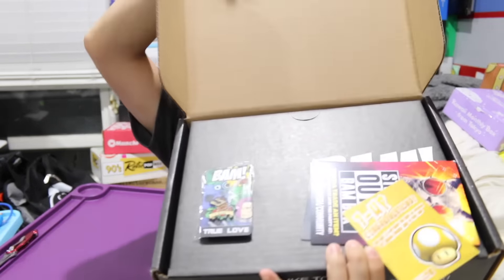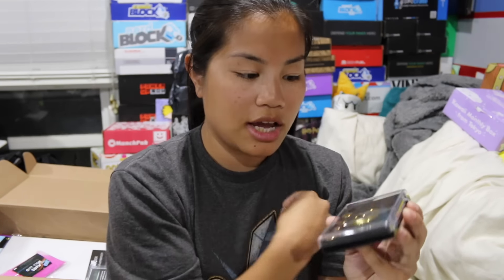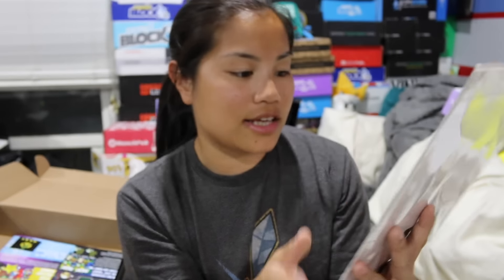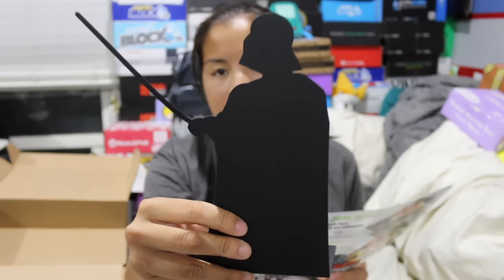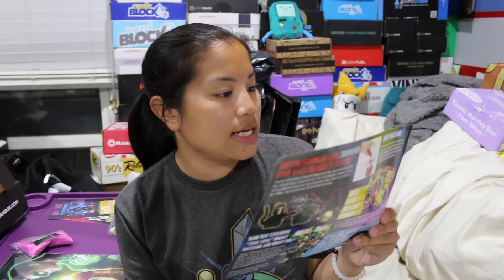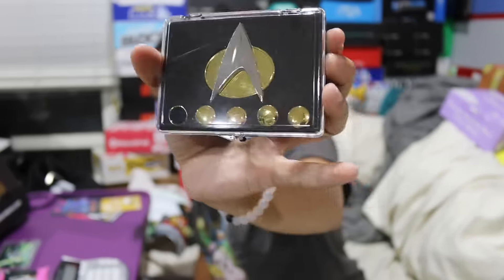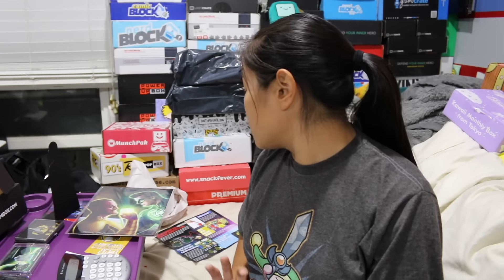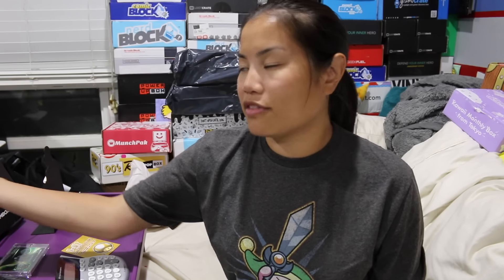2016 July BAM! Box Unboxing - [Galactic]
2016 July BAM! Box Theme - Galactic

Pricing Information:
1 Month Subscription: $29.99 + $7.99 Shipping = $37.98
6 Month Subscription: $28.99 + $7.99 Shipping = $36.98/month = $221.88* (Free shirt)
1 Year Subscription: $27.99 + $7.99 Shipping = $35.98/month = $431.76* (Free shirt and autograph)

*$7.99 shipping for US residents only.